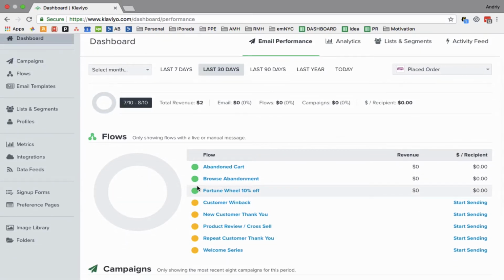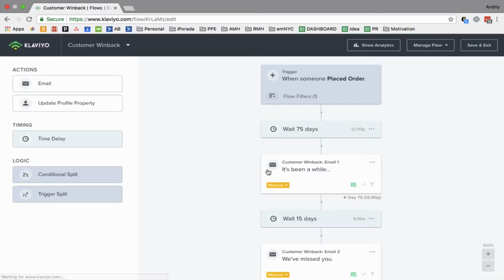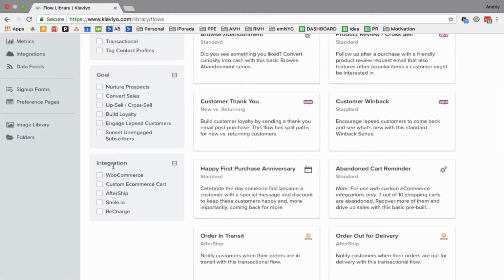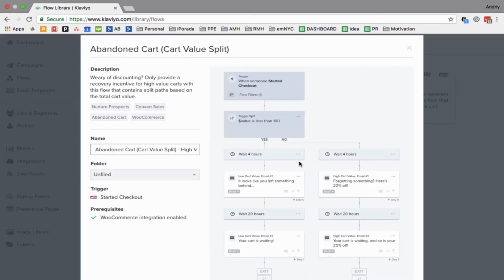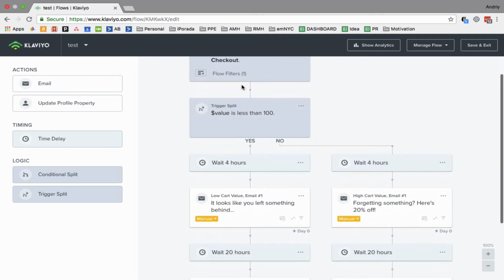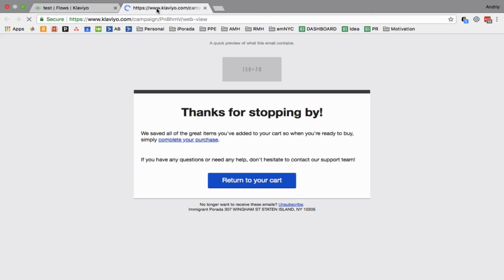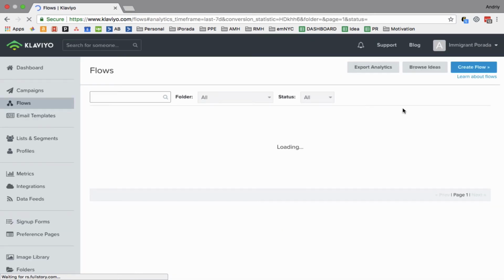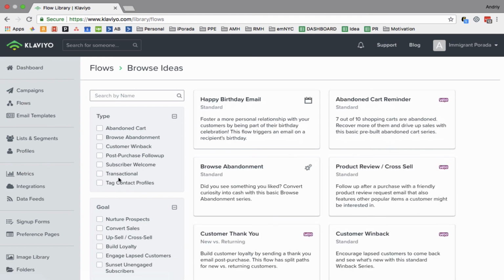Klaviyo Flow Ideas (Browse Ideas)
This is Andriy from EmailMarketingNYC. In this short video, I will show you one cool feature in Klaviyo. Those are Flow Ideas